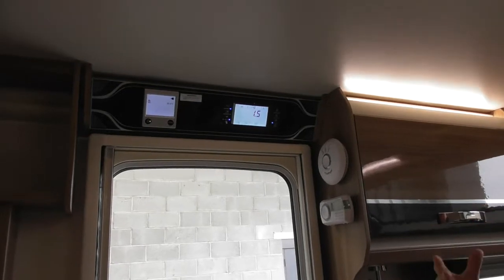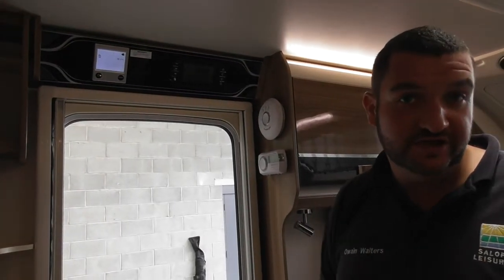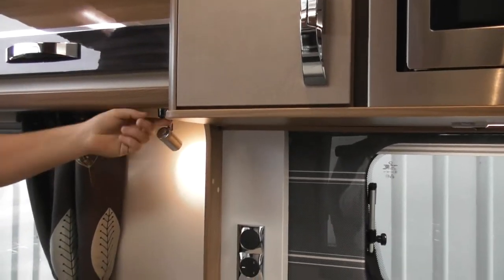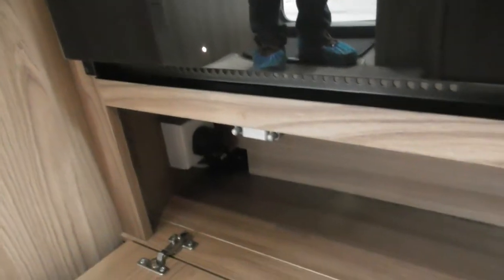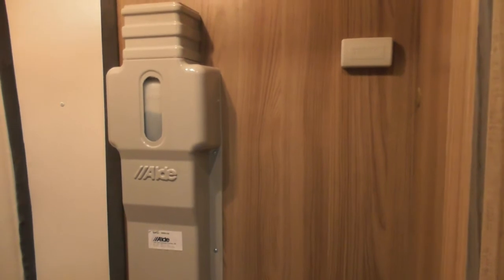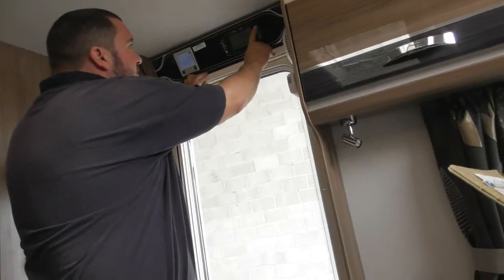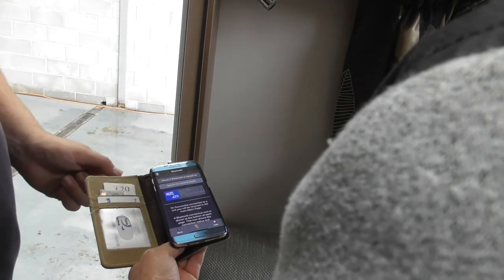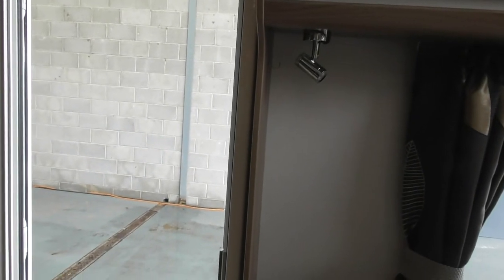12390 part 2